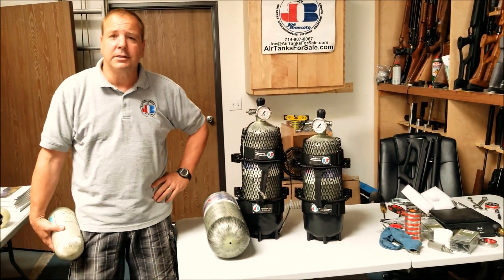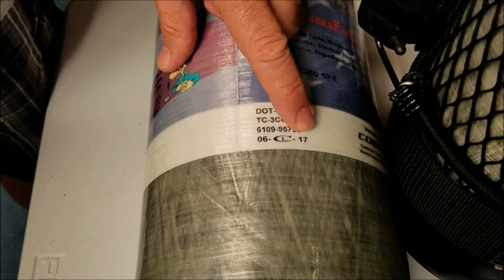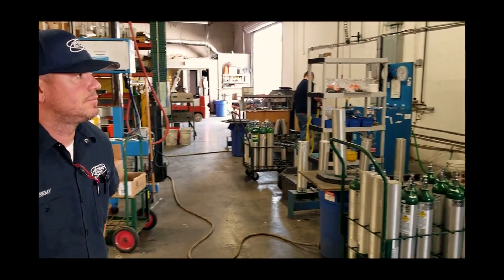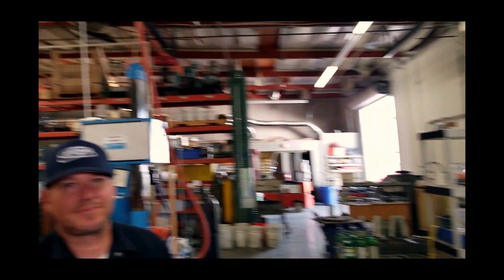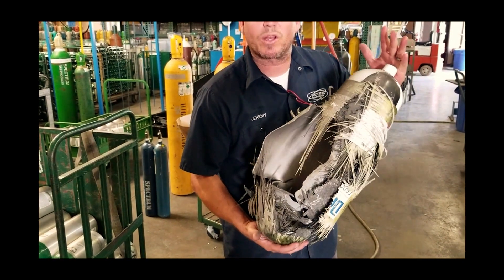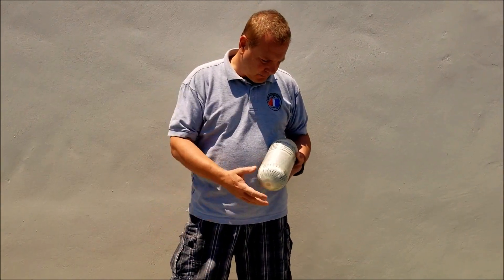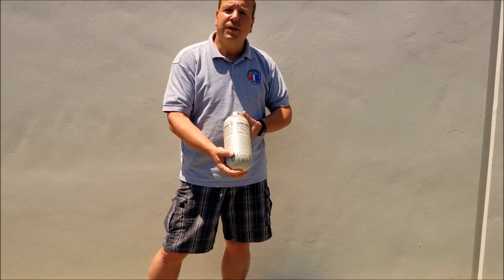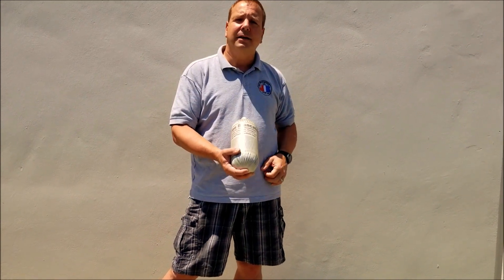HydroTesting a 4500 PSI Carbon Fiber Tank vs Catastrophic SCBA FAIL!!!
In this video we see why tanks need to be hydrotested, what is a hydrotest and how it is done,  where testing can be performed, the cost to test, and the possible results of using a tank that is not hydrotested.
Be safe!  Hydrotests are inexpensive, and well worth doing.
PLEASE, for your safety, as well as those that are around you, always use a tank that is "In hydro" (i.e. has been currently hydrotested.